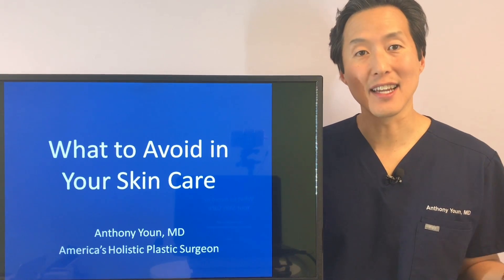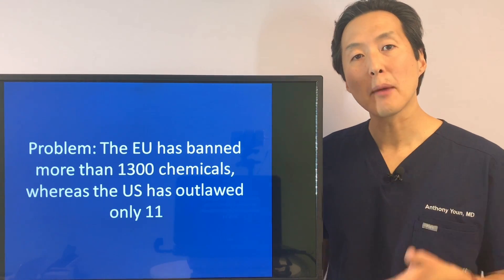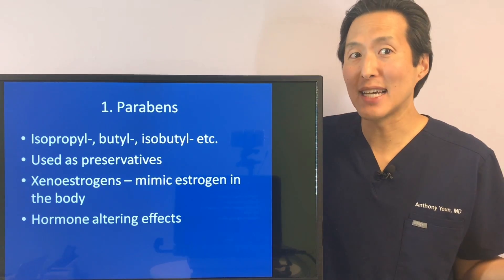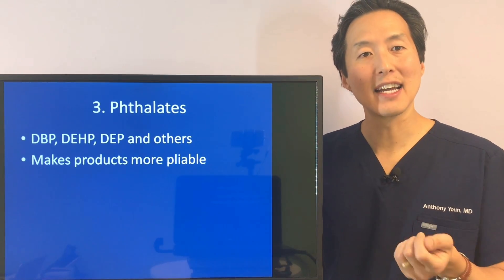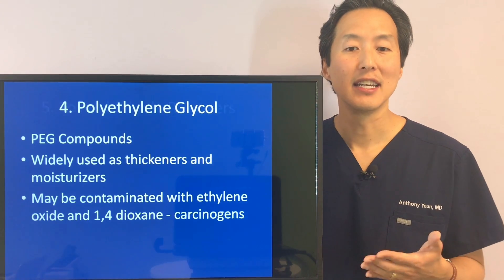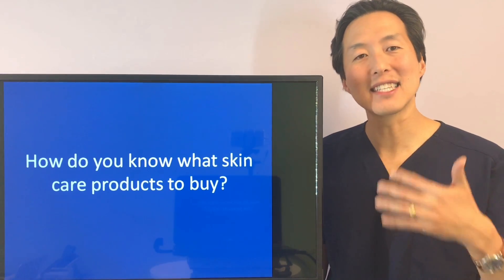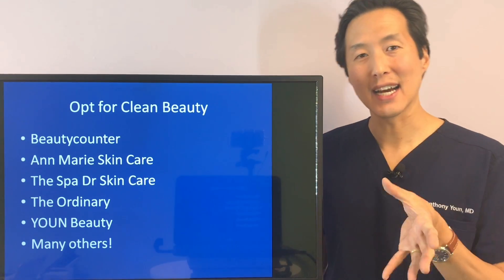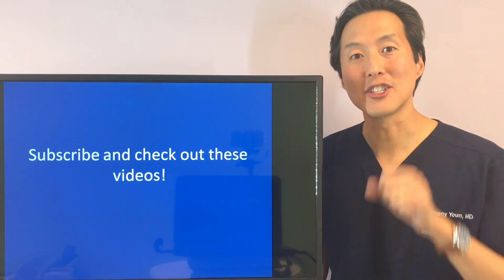How to Pick Safe Skin Care - Clean Beauty - Dr. Anthony Youn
Do you know what you're putting on your face every day and night? Some of the popular ingredients in skin care products may surprise and shock you with how bad they are! In this video I'll go over which skin care ingredients to avoid and why. Note: Scroll below for references of studies quoted in this video.

Phthalates and Baby Boys: Potential Disruption of Human Genital Development Julia R. Barrett Environ Health Perspect. 2005 Aug; 113(8): A542.